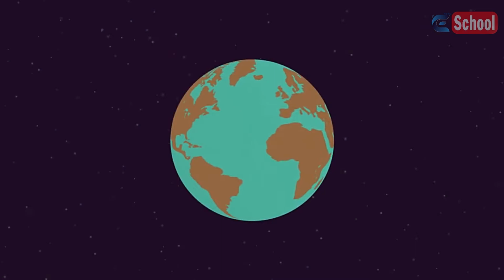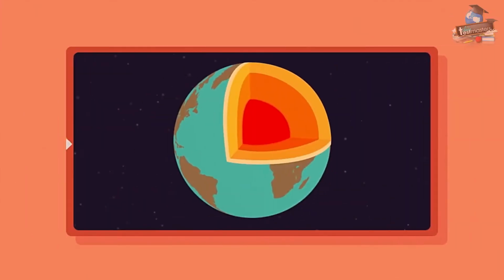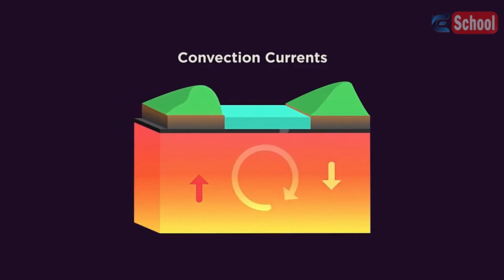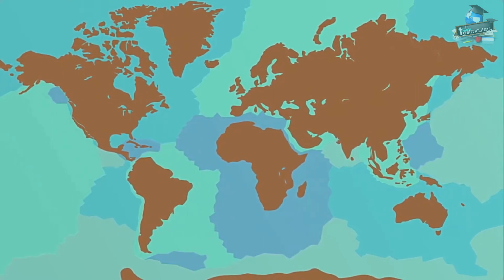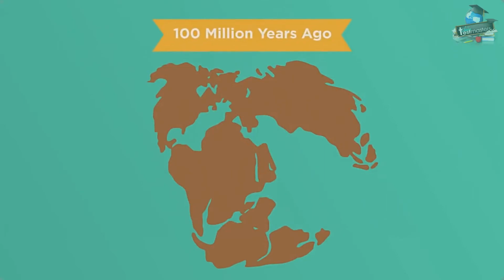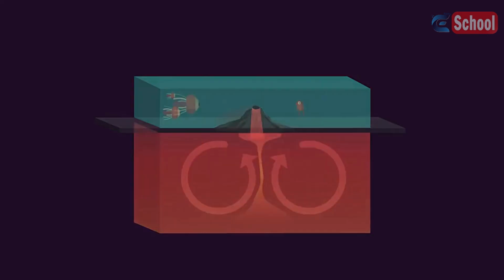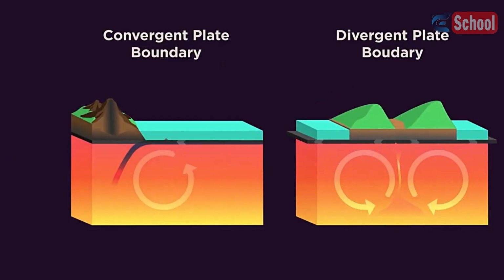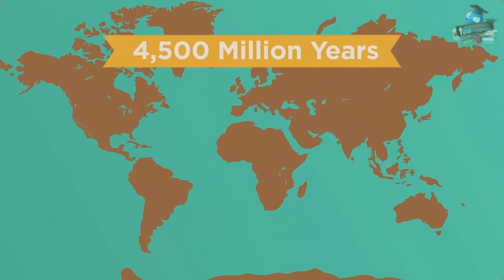Plate Tectonics | Environmental Chemistry | AddyESchool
​​​​​​​ Plate tectonics and continental drifts the theory of plate tectonics had enabled us to explain how the contents drift and why there are mountains, earthquakes, volcanoes and so much more.

From our video: The Structure of the Earth, you would have learned that the Earth's thin solid crust lies over the mantle of hot rocks which those solid are able to flow like ice of the place. This movement is caused by convection currents- the currents in the cooler mantle near the surface is more dense so sinks towards the iron core driving hotter, less dense mantle towards the surface. The Earth's crust rides on these slow-moving convection currents.

Over the whole Earth, there are several convection currents which divide the Earth into a number of plates. It's at the boundaries of these plates that interesting things has happened. Notice that the shape of the plates is not the same as the shape of the continents. They are simply carried about floating at the top of the plates because they are made of lighter rocks than the ocean crust. At the boundary of two plates and where the convection current is moving upwards like this. The plates move apart and the new magma, which is molten rock erupts to fill the gap forming new oceanic crust made of basalt, an igneous rock and this is called: the divergent boundary.

A hundren million years ago when dinosaurs roamed the Earth, Europe and America were joined and there was no Atlantic Ocean. These convection currents pulled the two continents apart. First, a Rift Valley formed got flooded with seawater and  the new Atlantic Ocean was born. Even today the Atlantic Ocean is spreading about as fastest as your fingernails grow and down the middle, our underwater volcanoes, were strange life forms grow among the so called: black smokers.

If the ocean is spreading in some places it must being consumed in others and this is where two plates are moving towards each other, the so called: convergent boundaries.

Continental rocks get eroded and form a sediment on the ocean floor. As the ocean is carrying down called :subduction, the sediments get carried down or subjected and melt but being less dense that the basalt rock of the ocean crust, get pushed up forming volcanoes along the mountain chain.

Sometimes, the plate simply slide alongside each other as they do in the famous San Andreas Fault in California. The relative movements, in the so called: transform boundary, cased major earthquakes. This would also mean the Los Angeles will come alongside San Francisco in about 20 million years time. Sometimes a convection current in the mantle is upwelling, causing what is so called: a hot spot.

As the plate moves over the hot spot, a series of islands form as we see in Hawaii. Gradually, the older islands get eroded and disappear beneath the ocean.

Oceanic crust is never more than a few million years old because it is constantly being created at mid-oceaning ridges and consumed of sub-ducted at convergent boundaries. However, continental crust has simply been carried around, broken apart and brought together ever since the formation of the earth 450.000 million years go.

So, to the big picture, watch now as we look back in Earth history 250 million years when  all the continents were bundle together in what is called: Pangaea. Plate movements broke this up. Here we are, 65 million years ago when the dinosaurs vanished, watch now as the Atlantic Ocean opens up and India crushes into Asia- the world we see today.